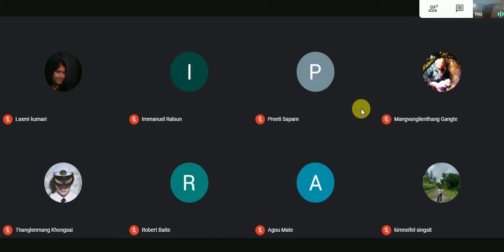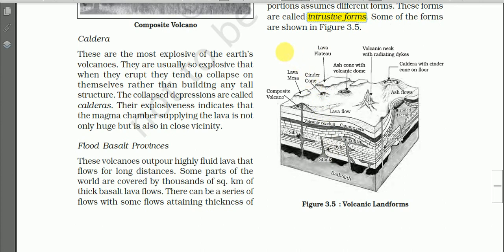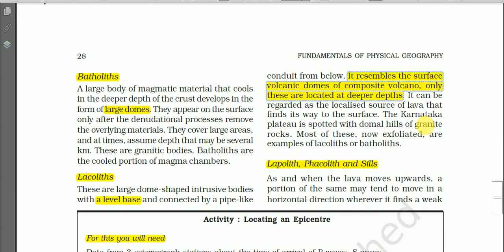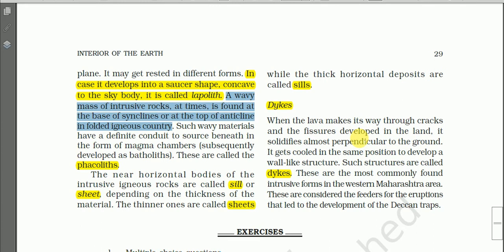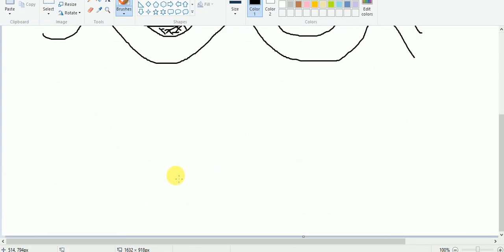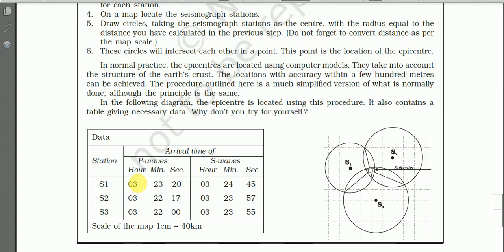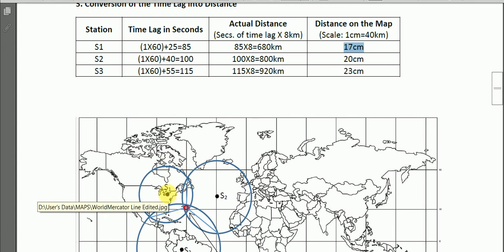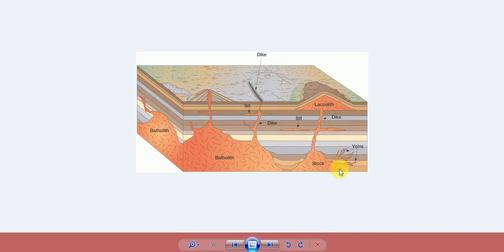Volcanic Landforms: Intrusive Forms, Ch-3, 11 NCERT Geog (Bk-1) by Shyamkumar Khangembam (PGT, NVS)